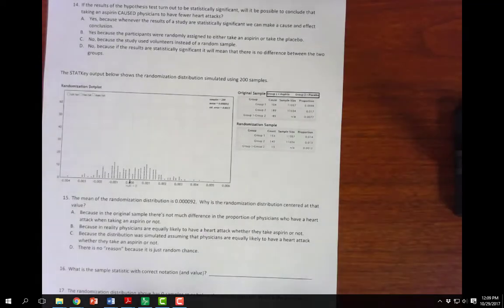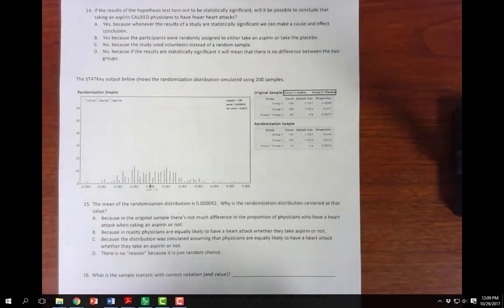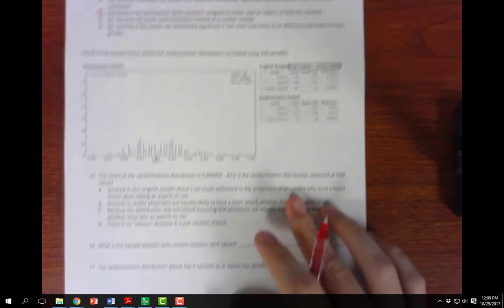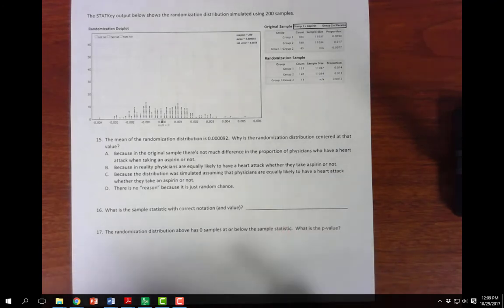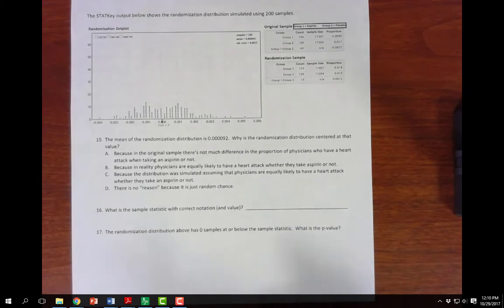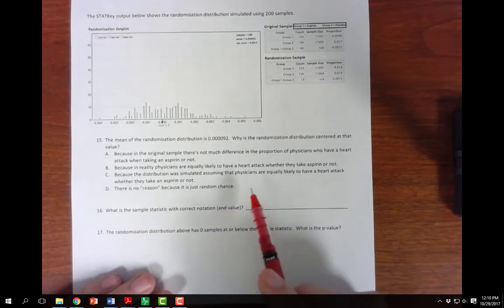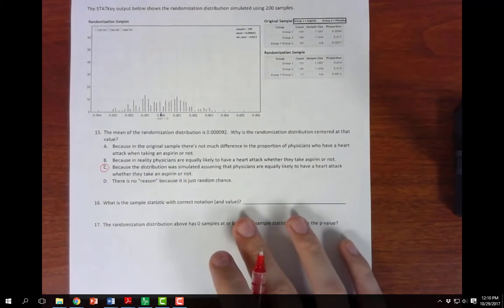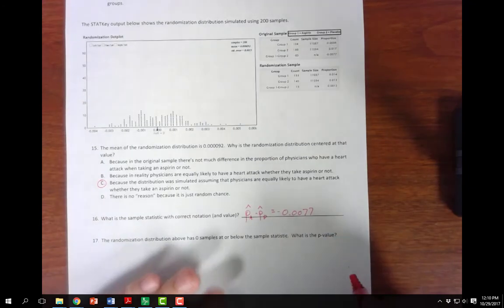Stat 111 Practice Exam 2 Questions 14-17